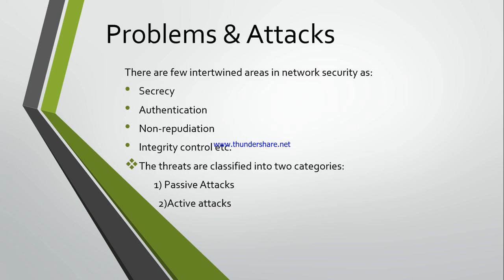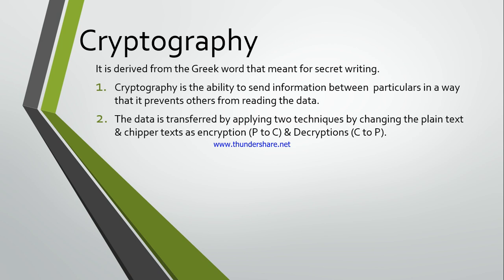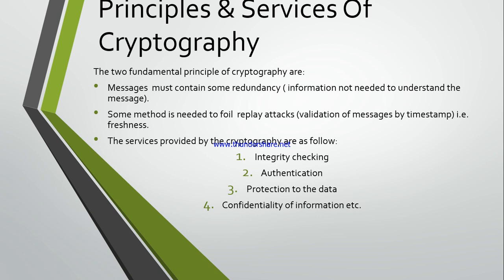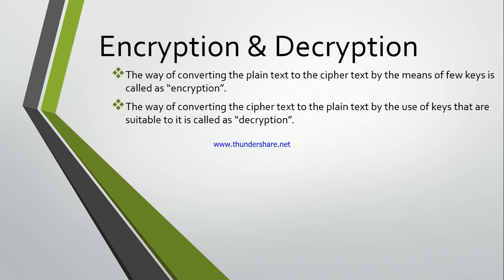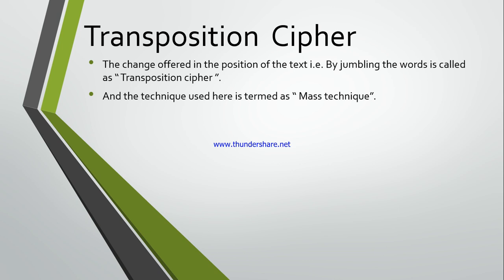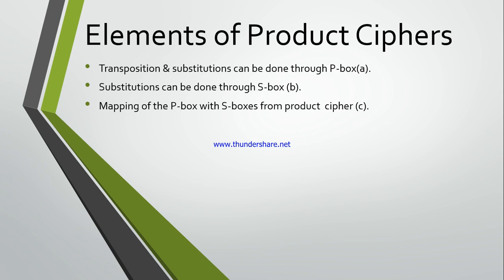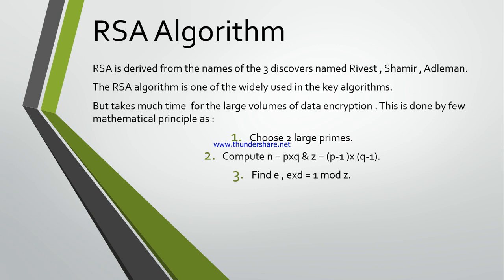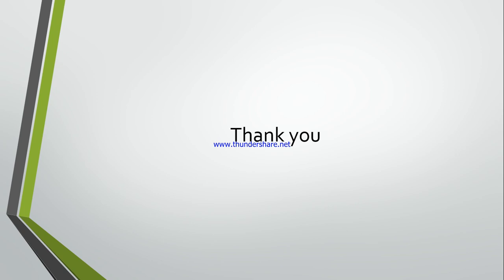what is network security and cryptography